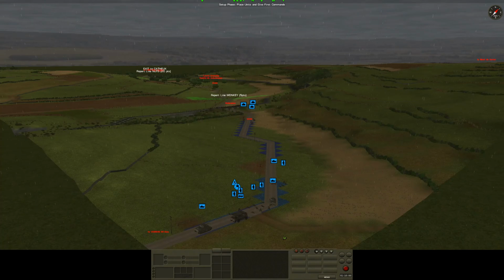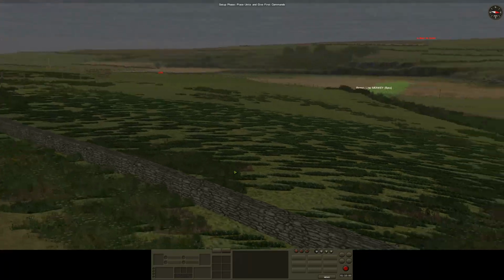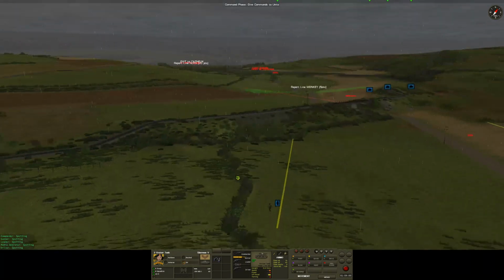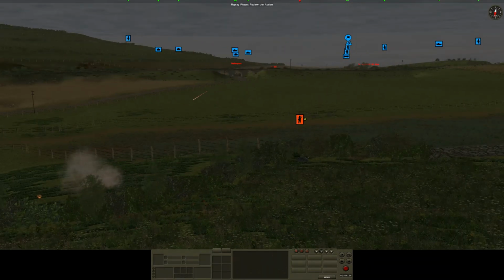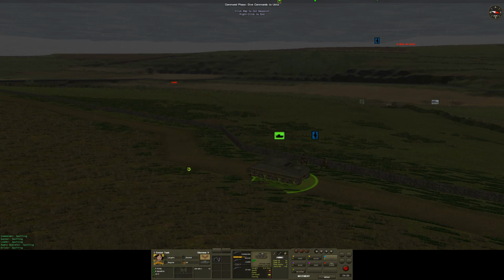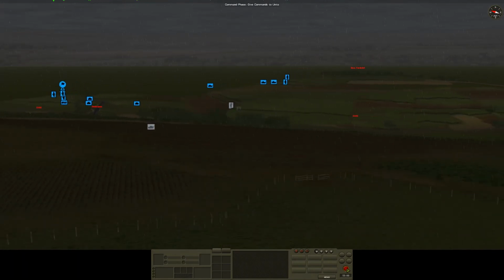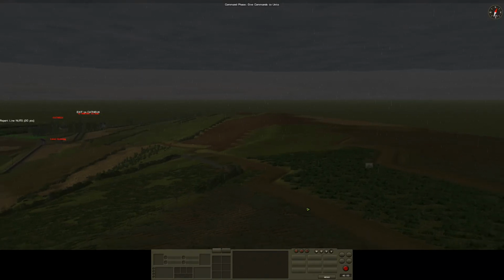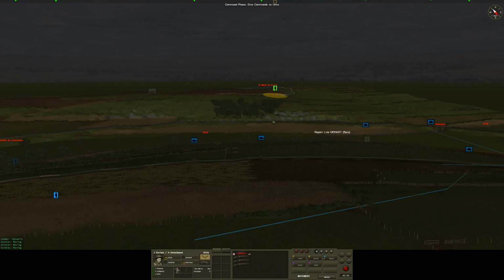Combat Mission: Battle for Normandy | Amiens Tonight | Tally Ho! - 01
Elements of XXX Corp clear the road towards Amiens in the second mission (Tally Ho!) in 'Amiens Tonight' campaign.

Combat Mission Battle for Normandy is a WW2 tactical squad based combat simulator.